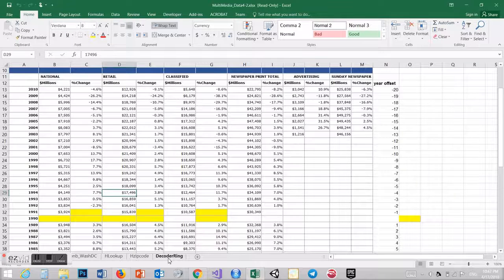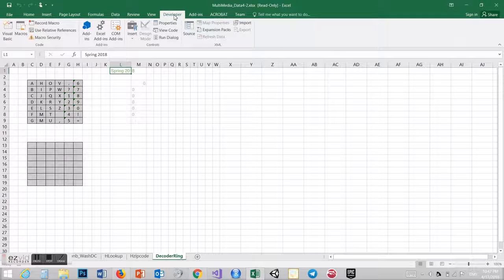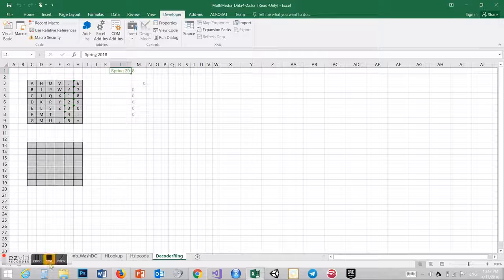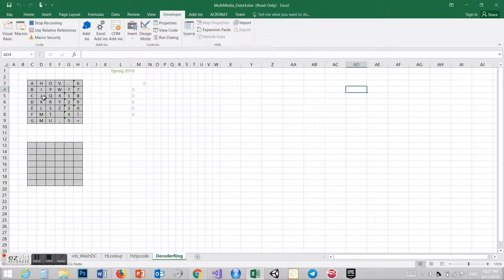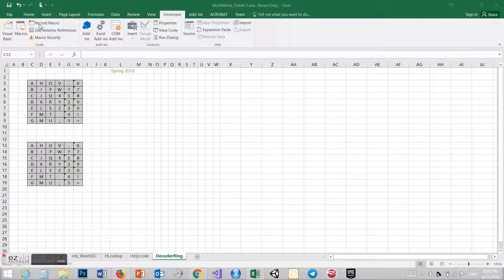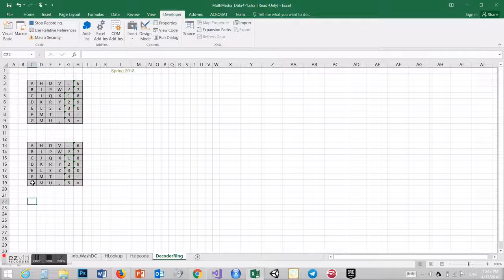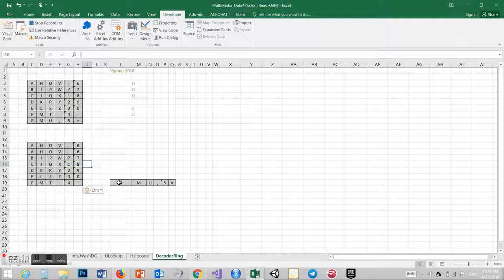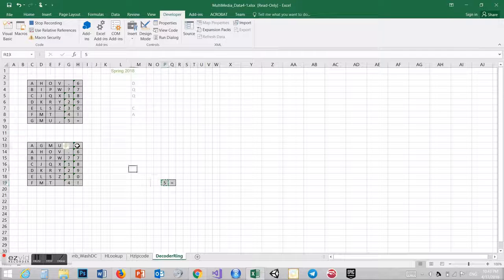Robert Jones Video Project